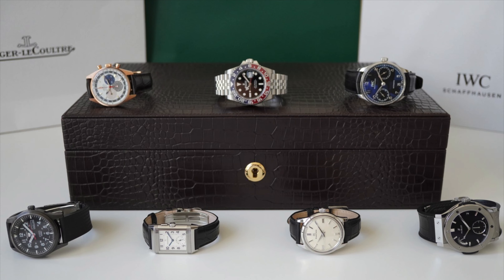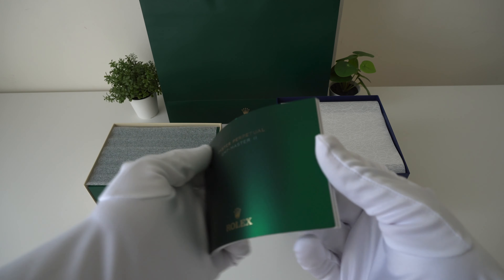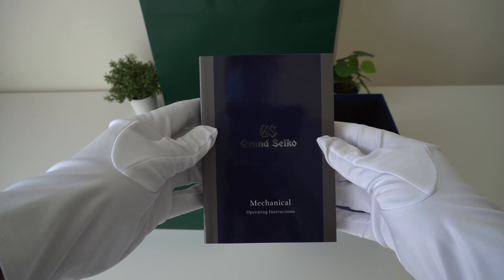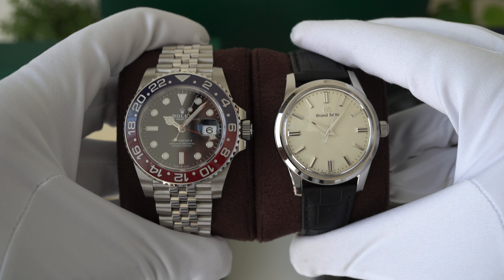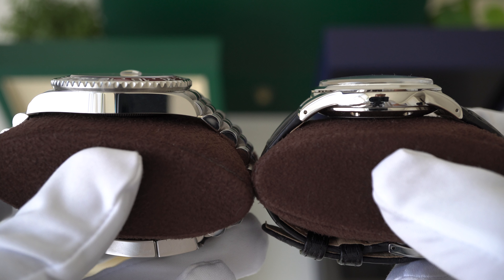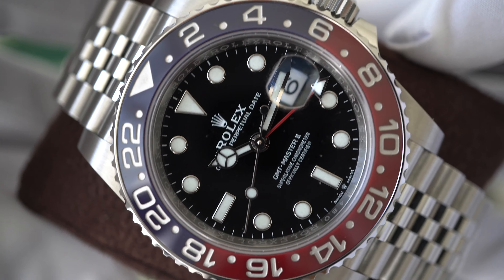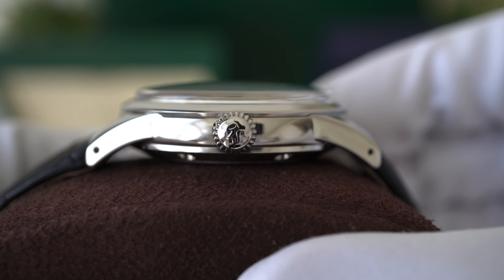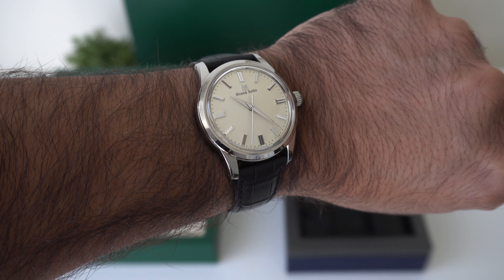Rolex GMT Master II ‘Pepsi’ (126710 BLRO) vs Grand Seiko Elegance (SBGW231)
Welcome to the Watcher of Watches channel

This is a comparison review of the Rolex 'Pepsi' & the Grand Seiko Elegance.  Two very different watches, both stunning in their own way

W.o.W
Watcher of Watches

Credits:
Videography: Pictures and videos shot on Sony A6400 camera